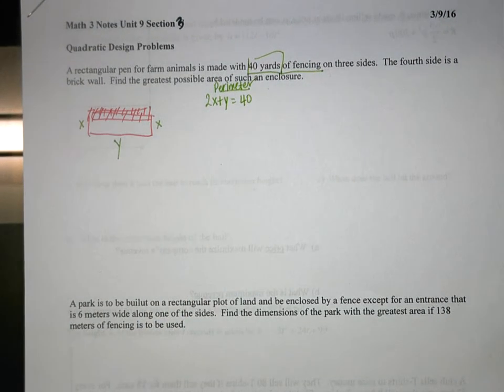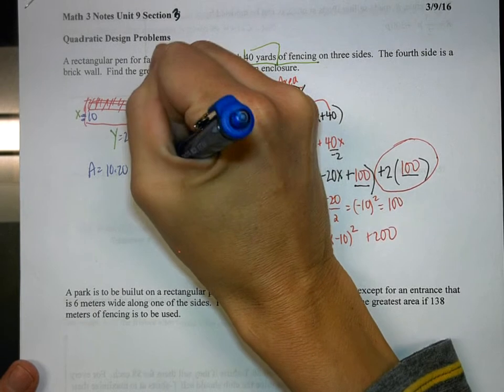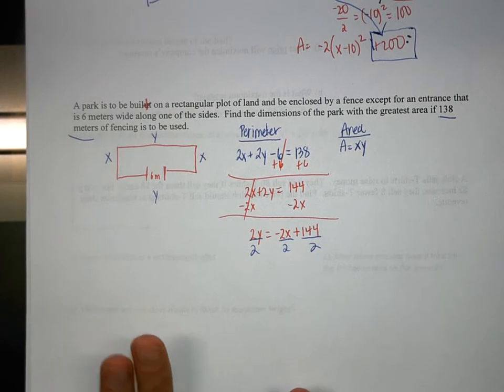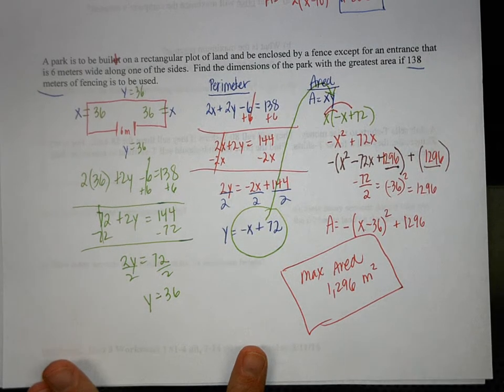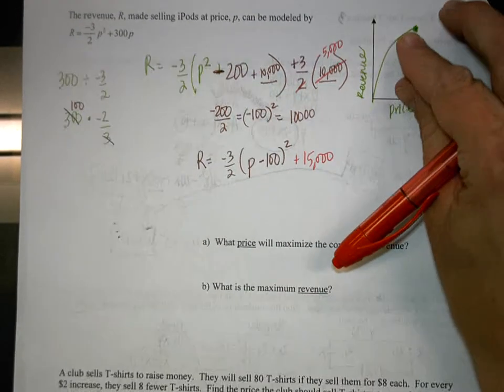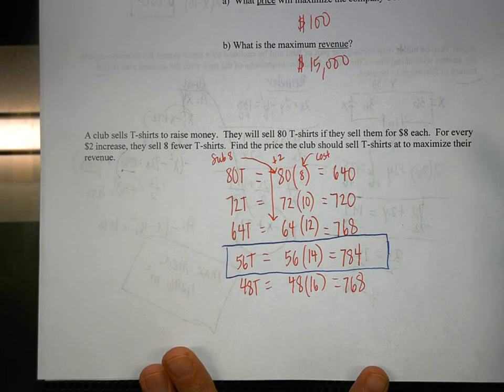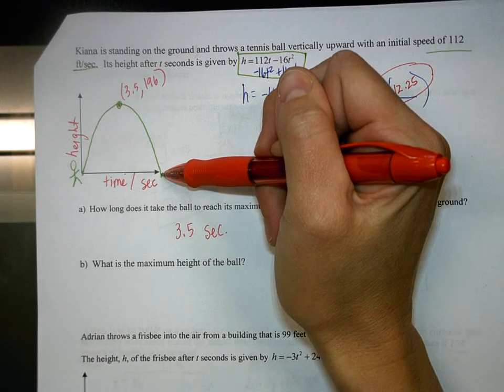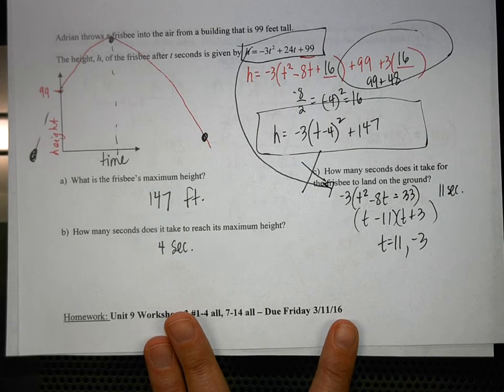Math 3 Unit 9 3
Quadratic Design Problems